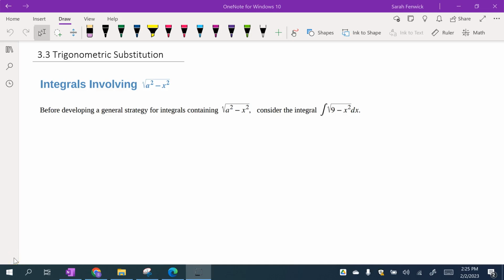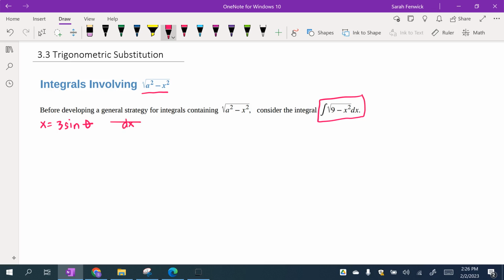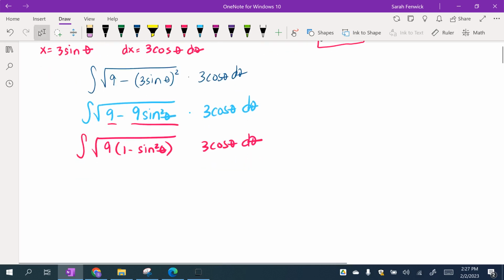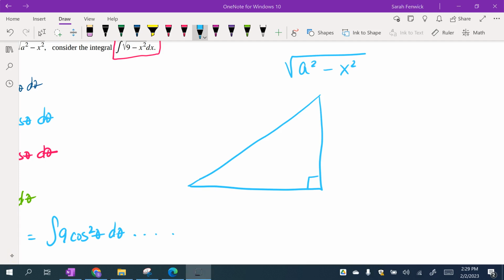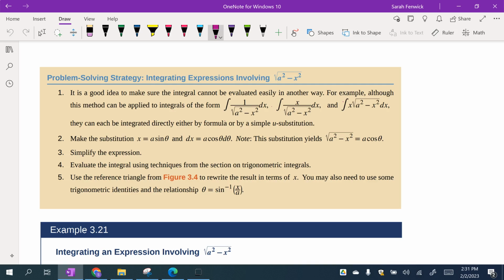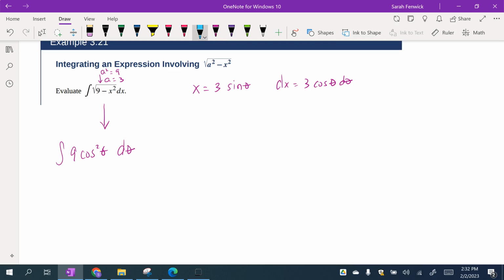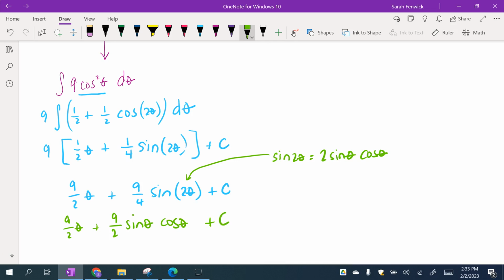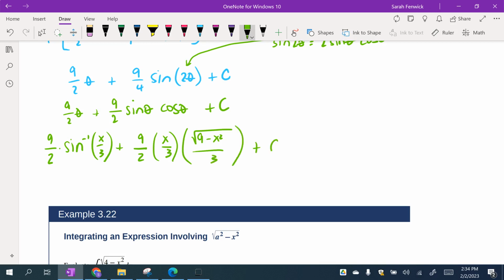3 3Trig Substitution Video 1 of 4